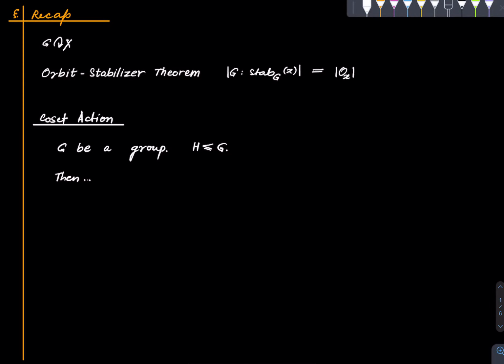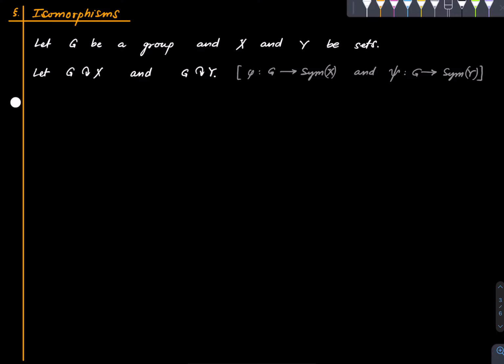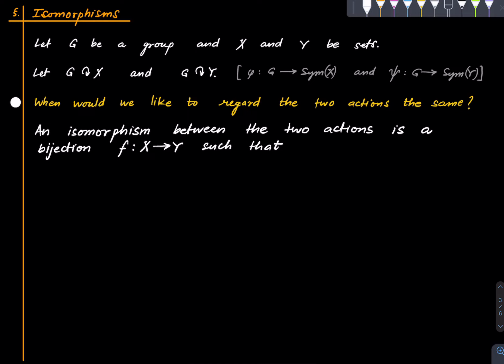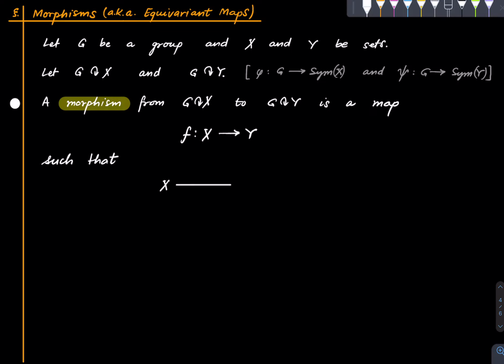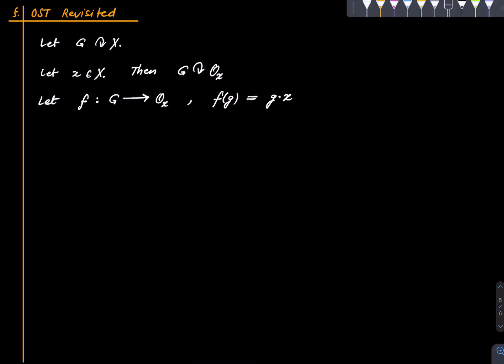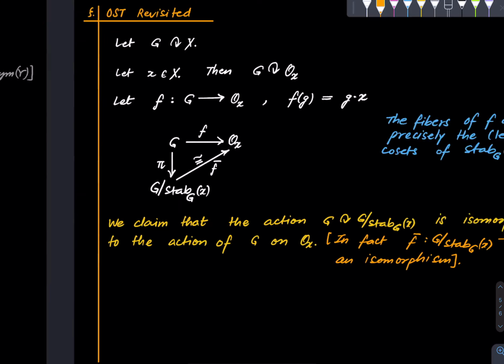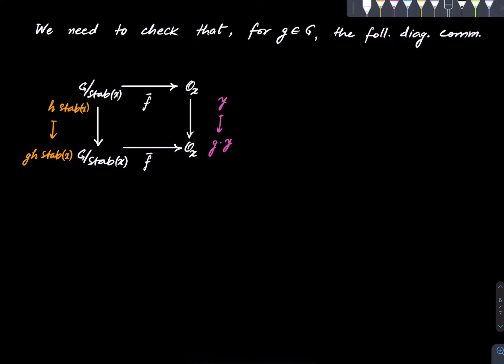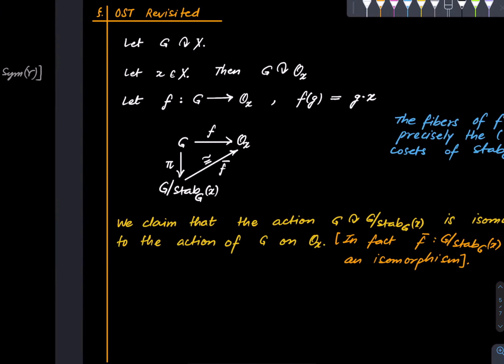[Deprecated] Group Theory Lecture 7.6 Morphism of Actions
We discuss the notion of an isomorphism of two group actions. We see how the orbit stabilizer theorem can be seen as a structural statement stating that any transitive action is isomorphic to the coset action coming from the stabilizer of any point.

00:00 Recap
01:00 Problems
01:08 Isomorphisms
05:38 Morphisms
06:42 Orbit Stabilizer Theorem Revisited

Namrata Khetan
Hersh